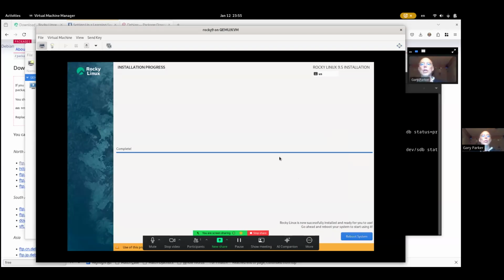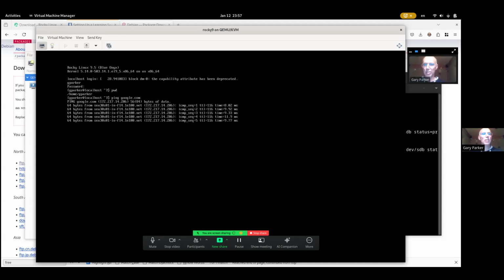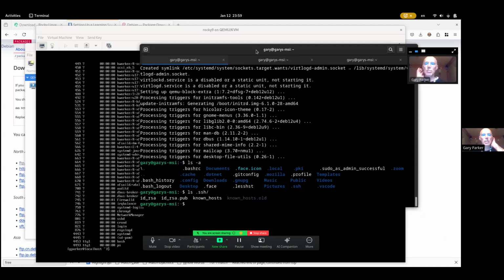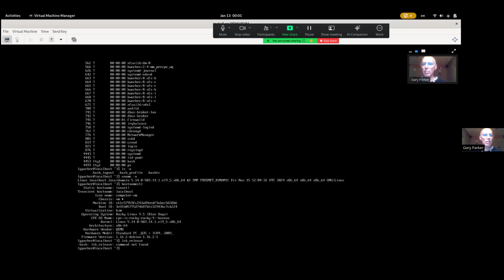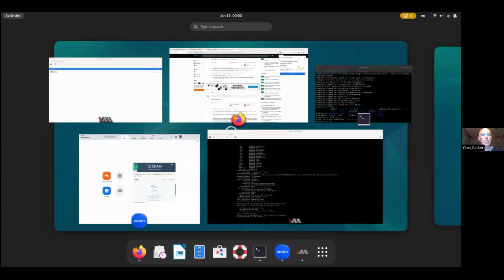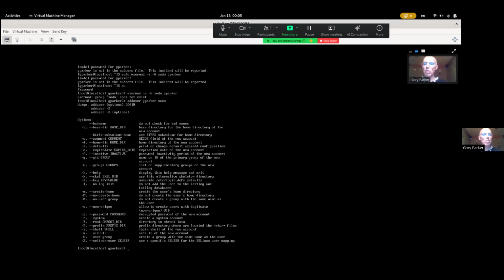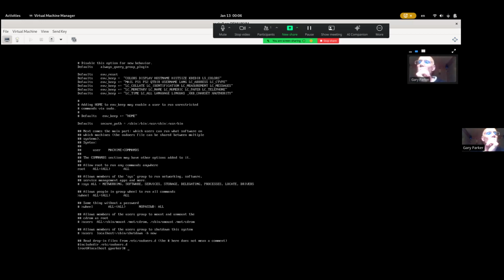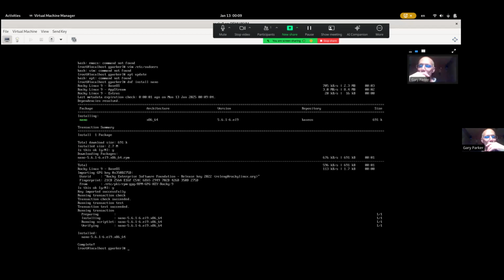CS140 Virtual Machine Manager part4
CS140L Introduction to Linux Administration 1
Part 4 of installing the Virtual Machine Manager
Struggling to get user sudo access